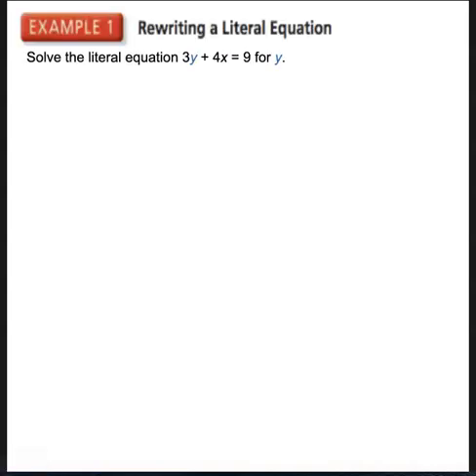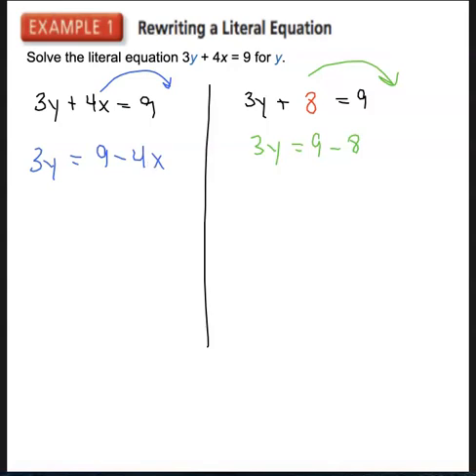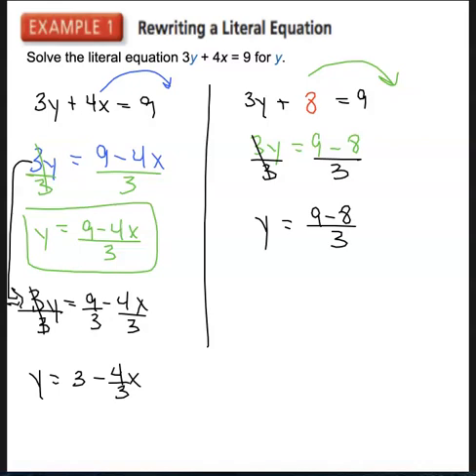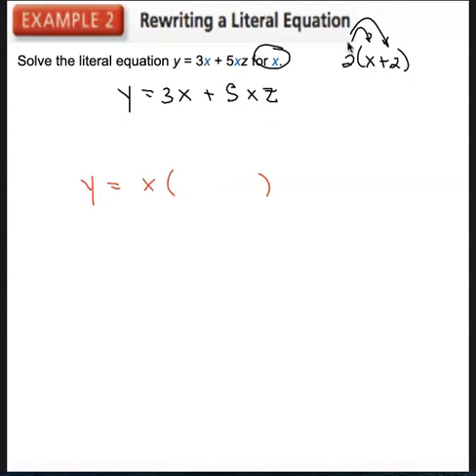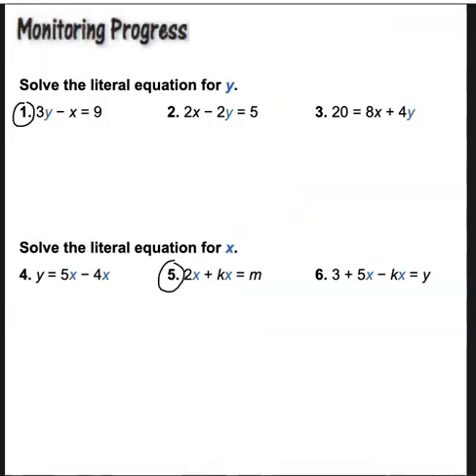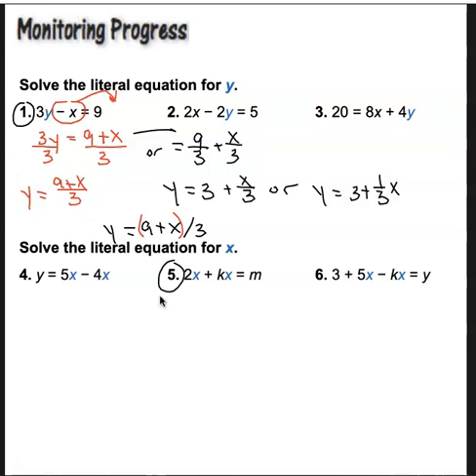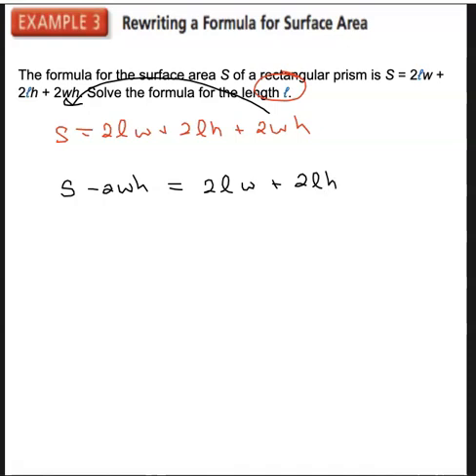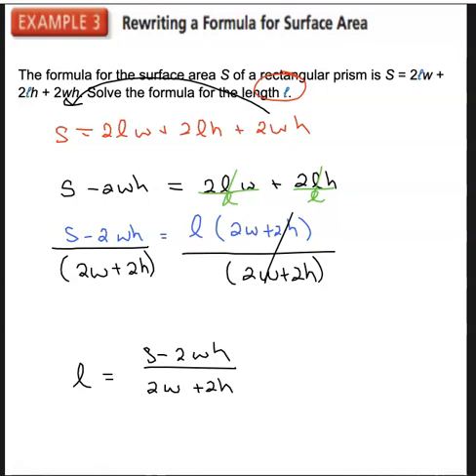Literal Equation Algebra Big Ideas 1.5